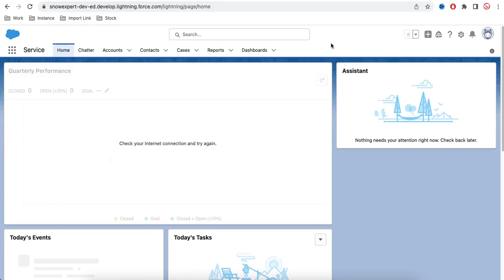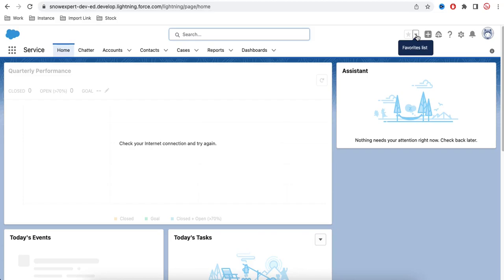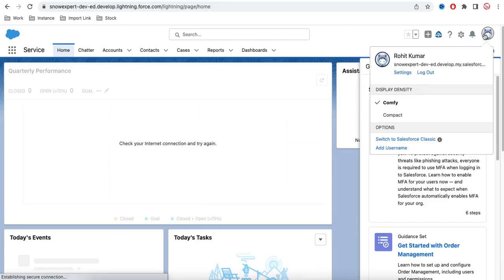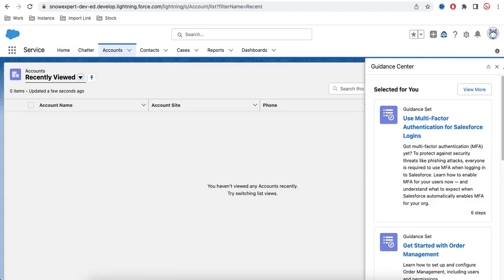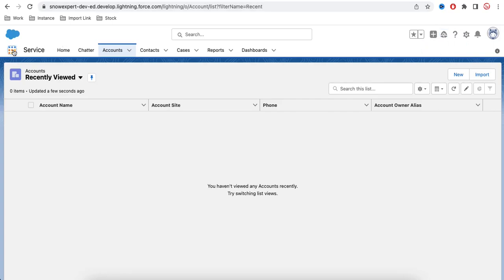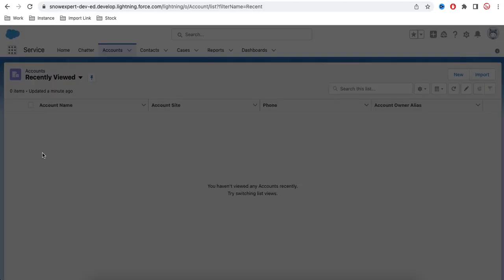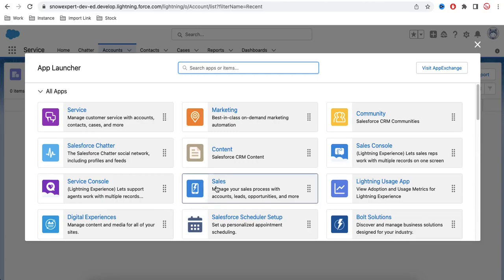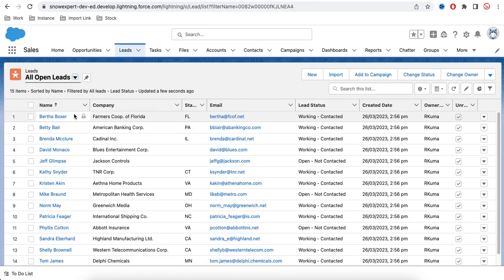Salesforce Instance Overview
If you're new to Salesforce or you're looking to gain a better understanding of the features and functionality of your system, this video is for you. In this overview, we'll take a deep dive into your Salesforce instance and show you how to navigate through the different tabs and pages.